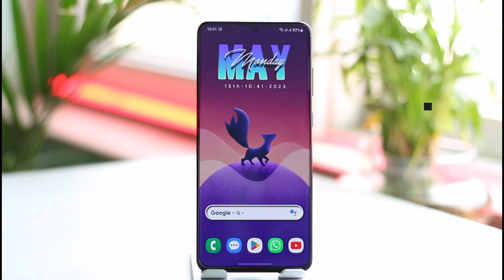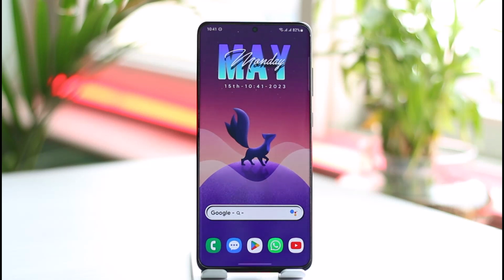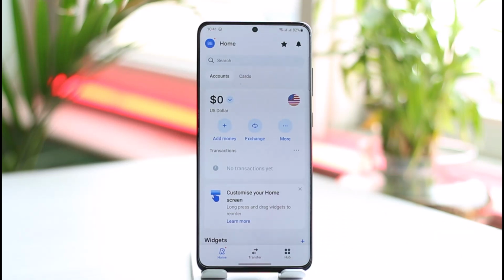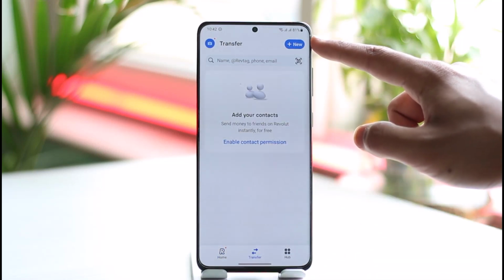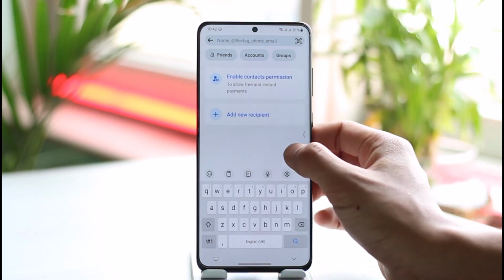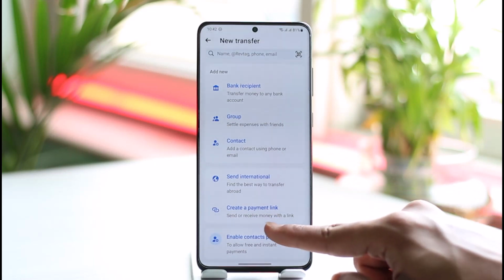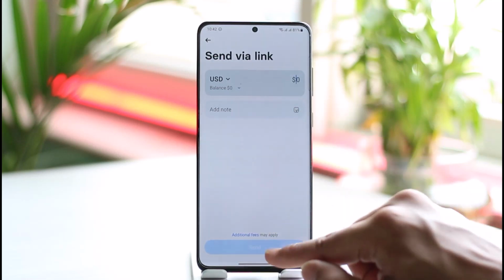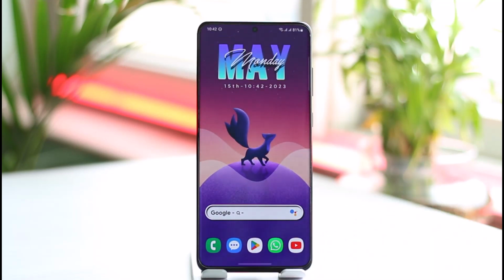How to Accept Revolut Payment !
In this tutorial video, I am simply going to show you how you can accept a Revolut payment.

~Chapters:
0:00 Introduction
0:11 Accept Revolut Payment
1:20 Conclusion